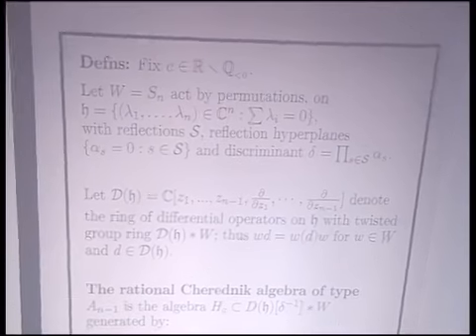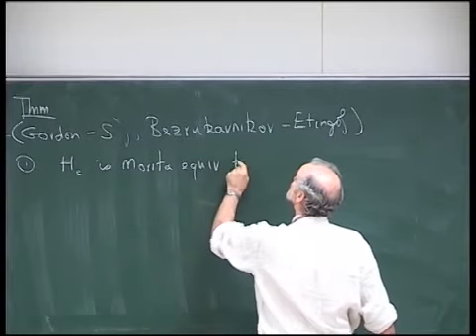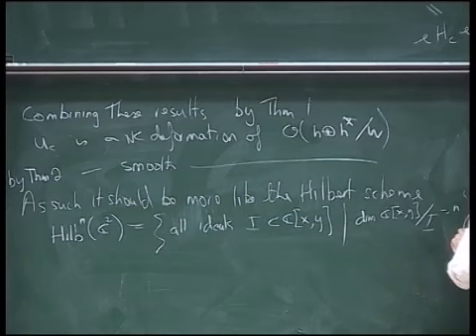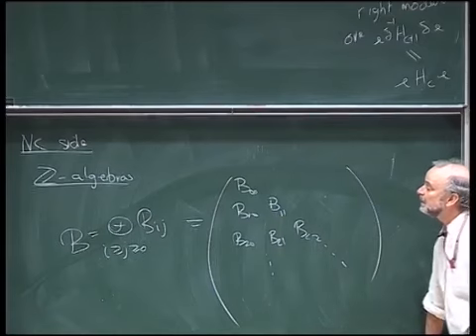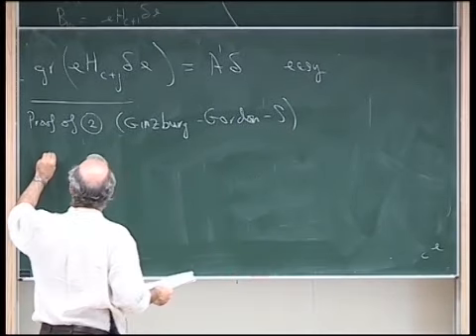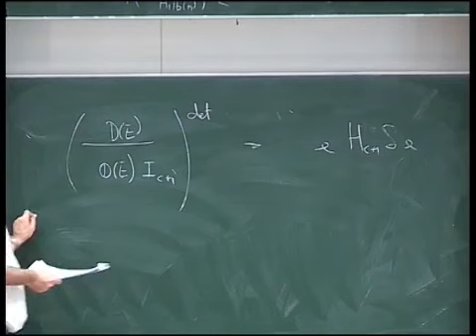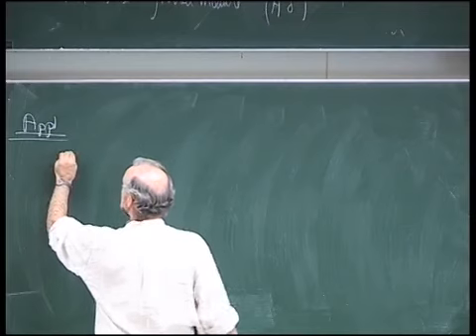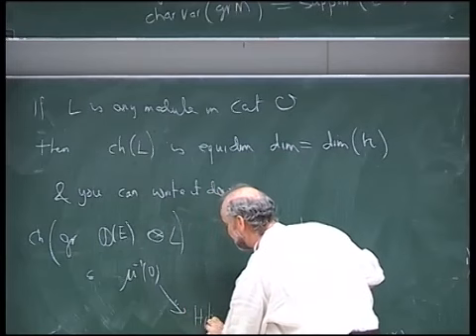Prof. Toby Stafford | Equidimensionality of characteristic varieties over Cherednik algebras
Title: Equidimensionality of characteristic varieties over Cherednik algebras
Speaker: Professor Toby Stafford (University of Manchester)
Date: 24th Mar 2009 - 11:30 to 12:30

🗓️ Event: (ALTW02) Algebraic Lie structures with origins in physics